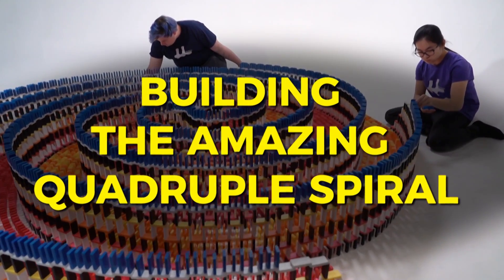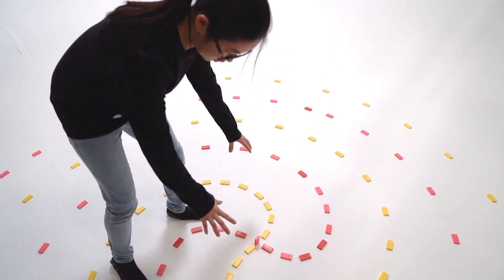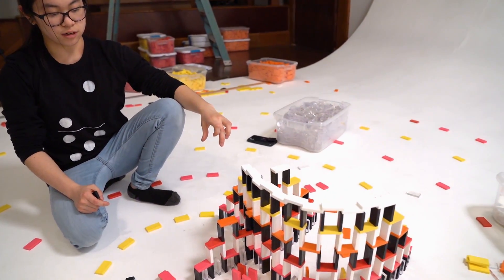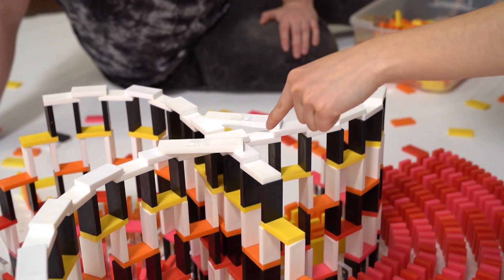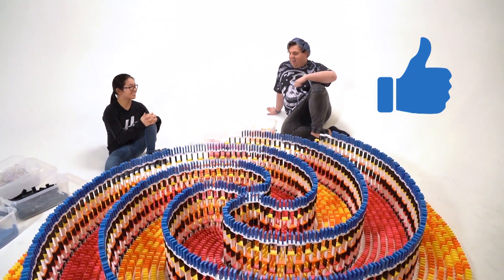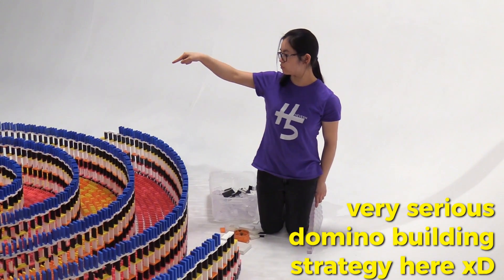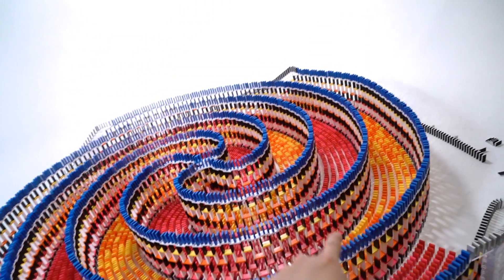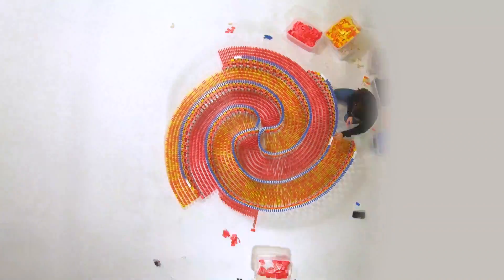Building the Amazing Quadruple Spiral! (15,000 Dominoes)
Enjoy some behind the scenes of us building The Amazing Quadruple Spiral and seeing what REALLY happened during the falldown. FINAL VIDEO

so I built the wall too close to the curved part of the floor/cyclorama wall so it wasn't standing straight... the domino lines falling on top of the wall was enough to trigger it early :/ It was a pretty strange topple, but hey, at least it all fell! Let me know what you thought of this project. Might rebuild it sometime in the future or make a different design!

And the rest of the builders at my team week event for their support during this somewhat stressful project 😅

LET'S BE SOCIAL! You can also find me here 😉
🔹INSTAGRAM🔹 (for aesthetic pics of dominoes + random stories :D)
🔹FACEBOOK🔹 (for more domino video content!)